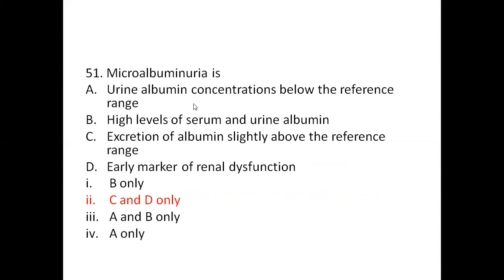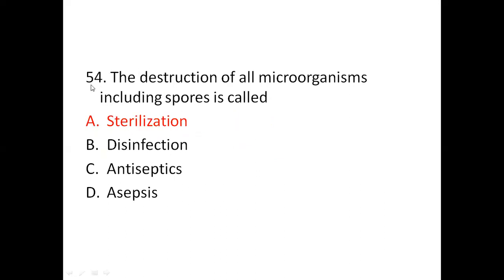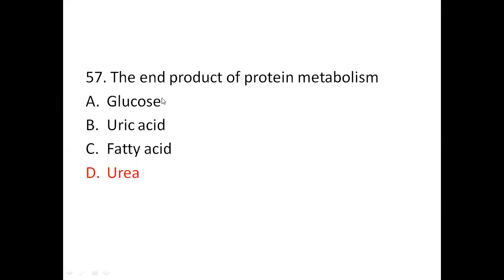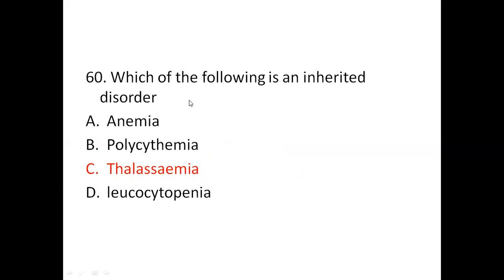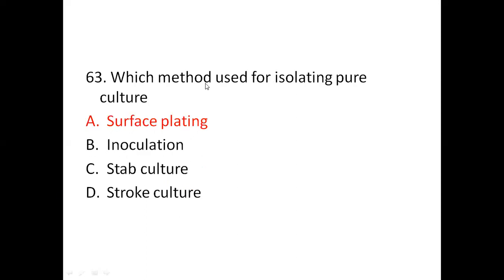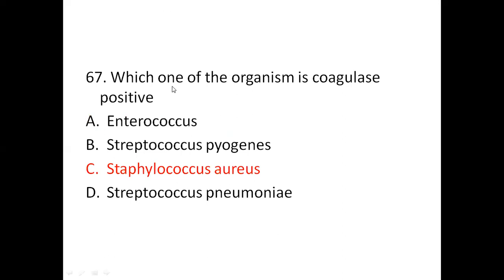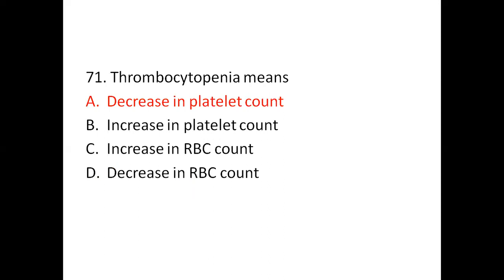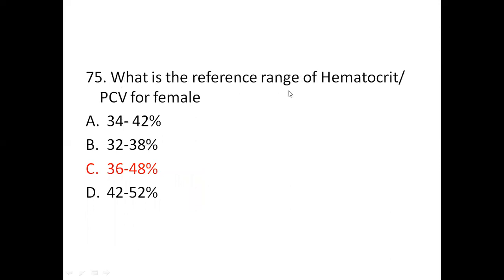TSPSC LAB TECHNICIAN PART III( Q.NO 51- 75)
TSPSC LAB TECHNICIAN/ LAB TECHNICIAN QUESTION PAPER/ 67/2017 NOTIFICATION